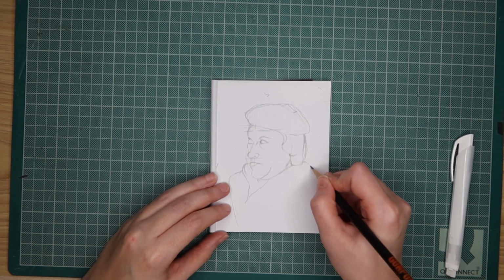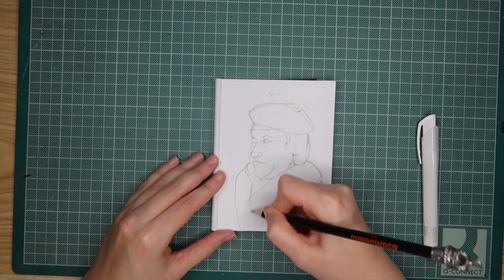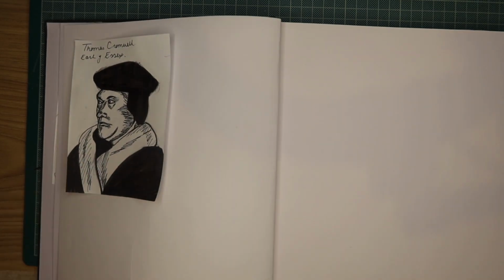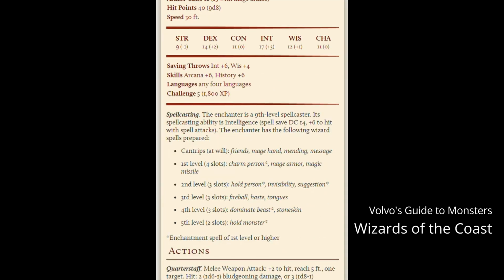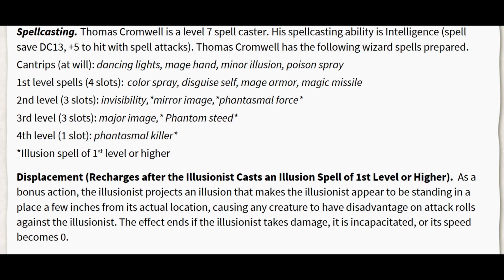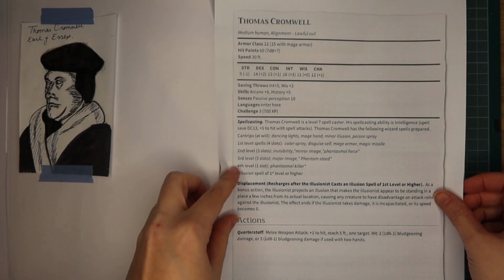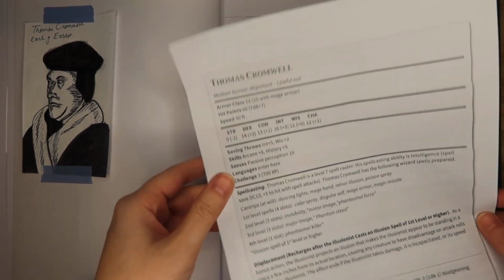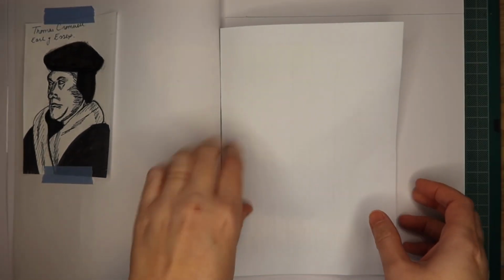How to make a DnD villain | Watch me design my game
Learn how to make a good dnd villain.  Let's design a strong  TTRPG baddie together. In this video, I sketch out my main villain Thomas Cromwell and develop his stat block. This is a mini tutorial on villain character design in dnd.